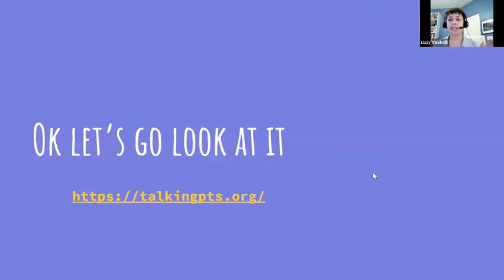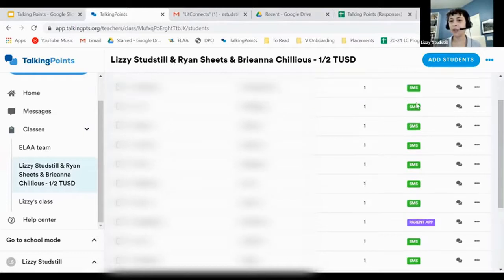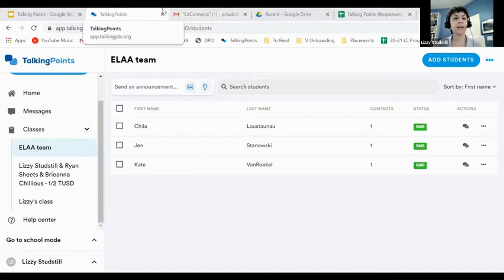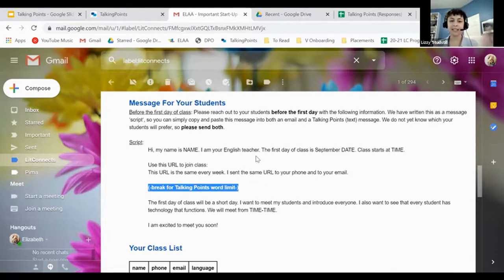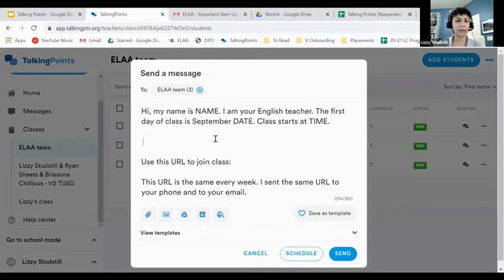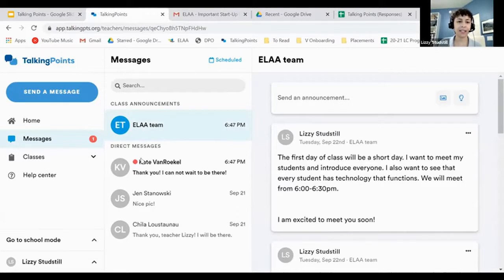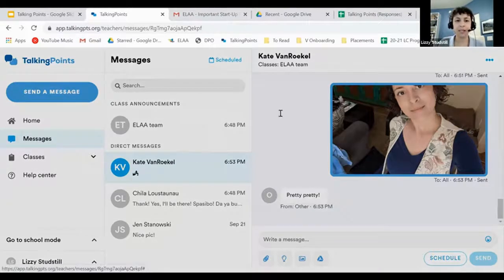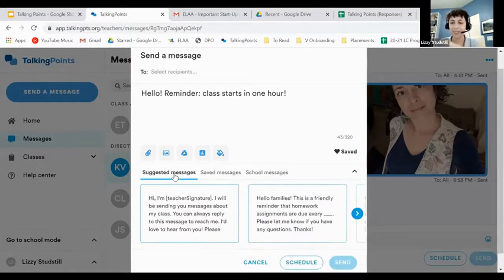How ELAA Teachers use Talking Points